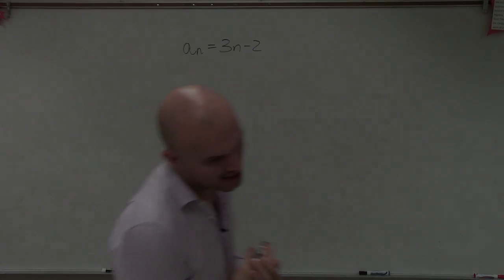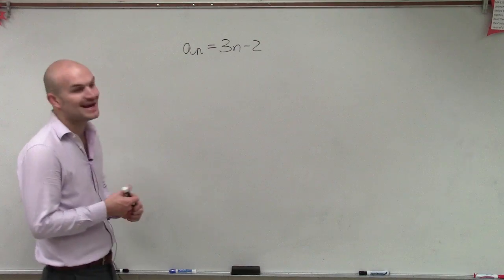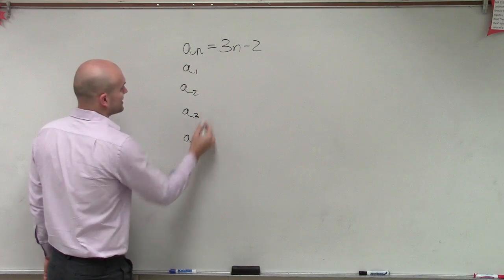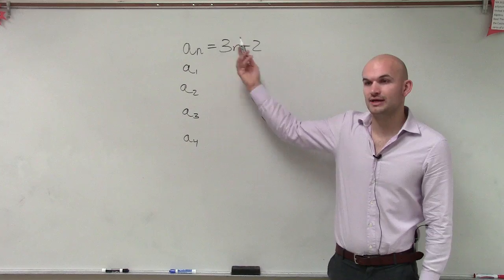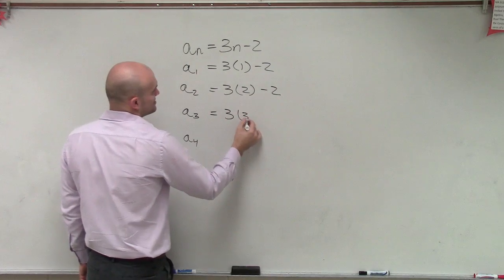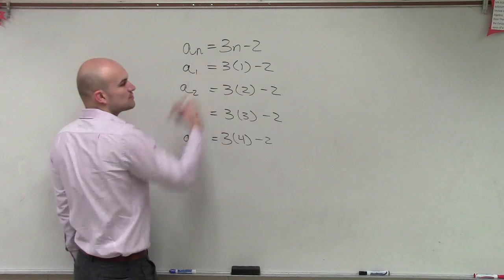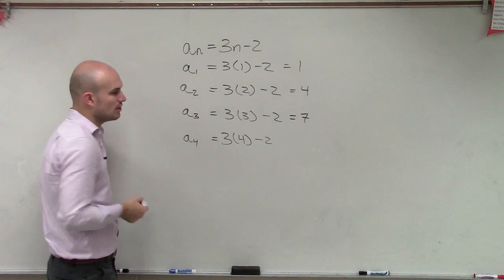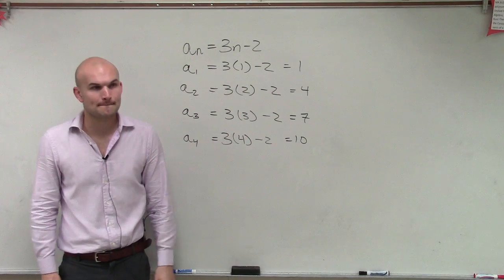Learn how to find the first four terms of a simple sequence